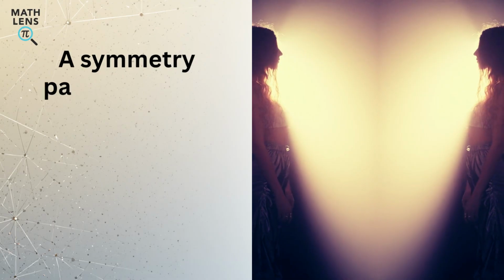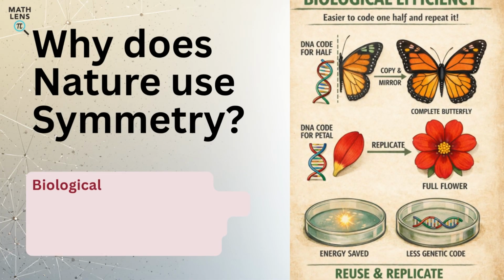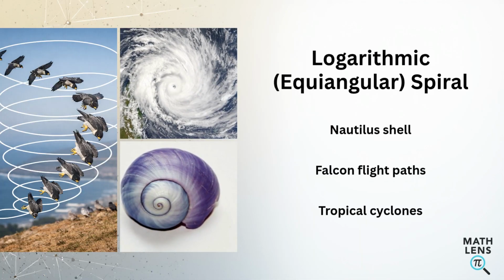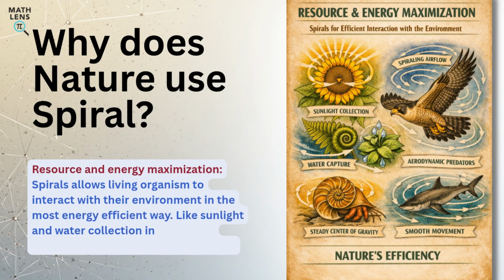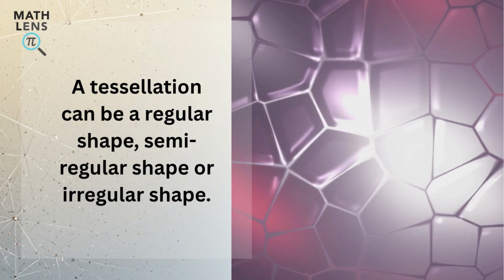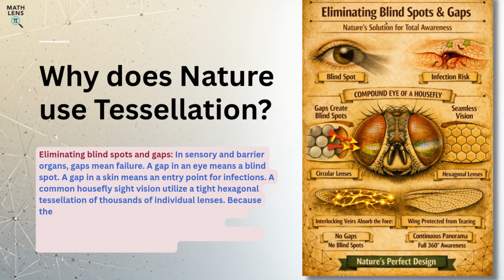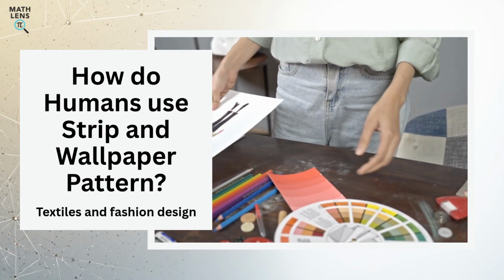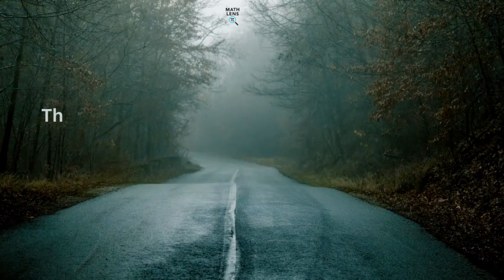Common Patterns in Nature Mathematics in the Modern World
Discover how mathematics reveals the hidden order of the natural world. This channel explores patterns, symmetries, and regularities in nature — from spirals in seashells and fractals in ferns to tessellations in honeycombs and scaling laws in ecosystems.

Designed for college students, each episode connects abstract mathematical principles to real‑life phenomena, showing how numbers, geometry, and logic explain the beauty and efficiency of nature.

Visual charts and engaging illustrations

Real‑world applications in science, design, and technology

Motivational insights that make math meaningful

Join us as we uncover why mathematics is not just a subject, but the universal language of nature.